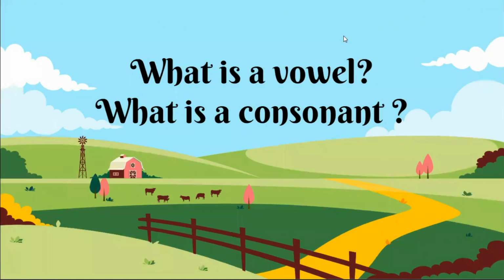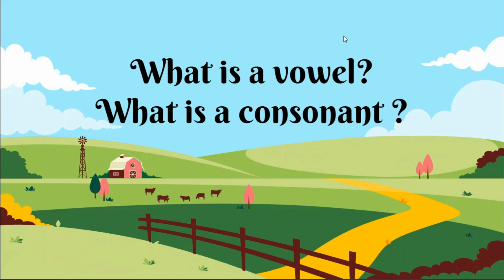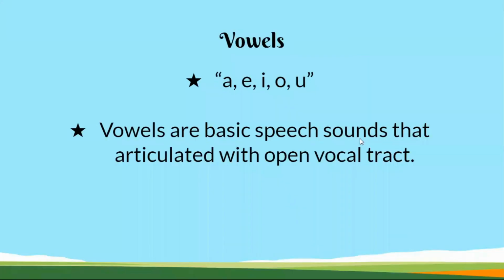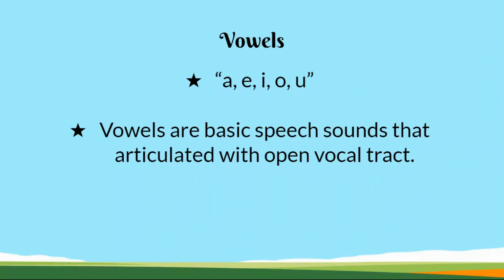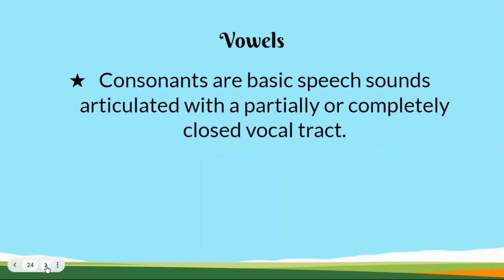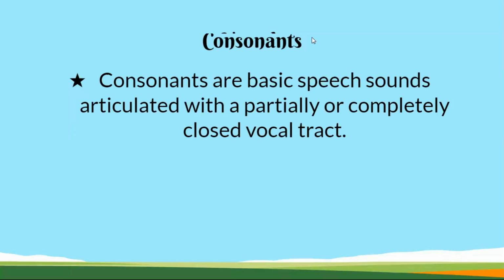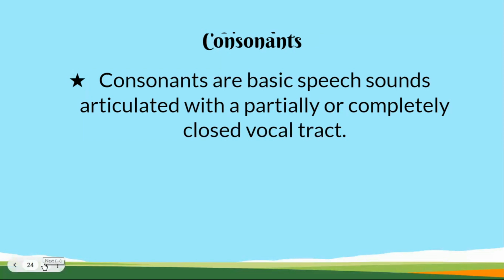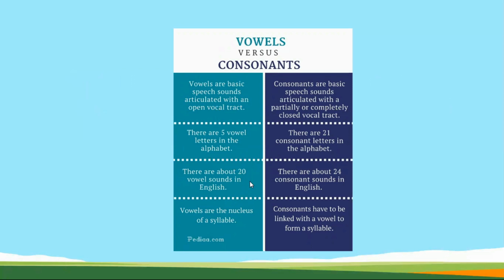Vowel | Consonant | UKG | English | Concept Video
1000StepsSriShakthi Video No.979 | What is a vowel and what is a consonant

1000Steps is an initiative by Sri Shakthi International School to present 1000 Hands-On activity Videos over the next 40 weeks on social media platforms. Each day you can expect 4 videos at the following timings : 11:00 am, 6:00 pm, 7:00 pm, 8:00 pm on our Facebook pages, YouTube Channels and Instagram accounts. The initiative will run from 19th July 2021 to 19th April 2022. One can expect videos to be in the genre of Morning  Assembly, Concept Activities, Interesting Experiments, Arts and Sports Integration, Speech Projects, Celebrations, Achievements, Flagship Events, Expert Sessions, Career Conclaves and even Olympics 2021 Reviews.